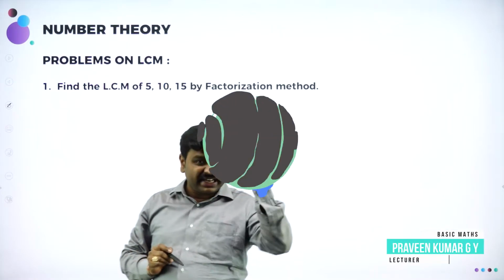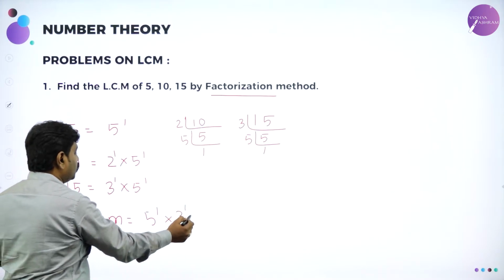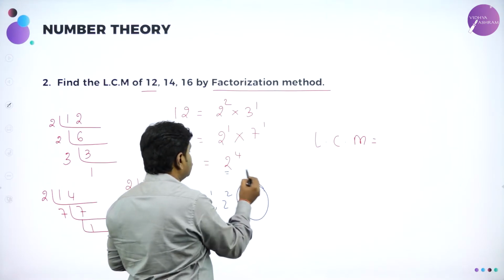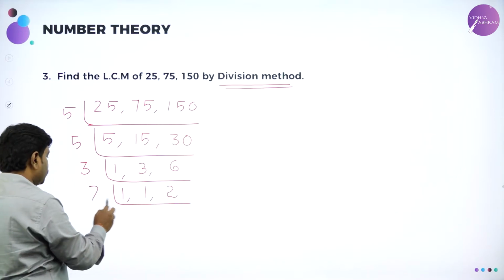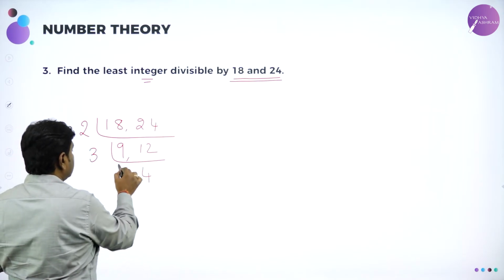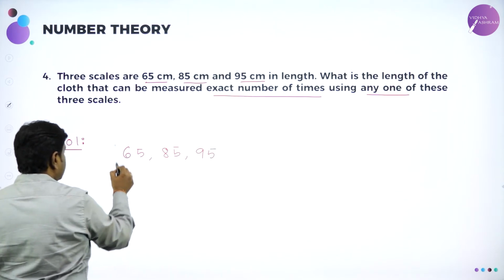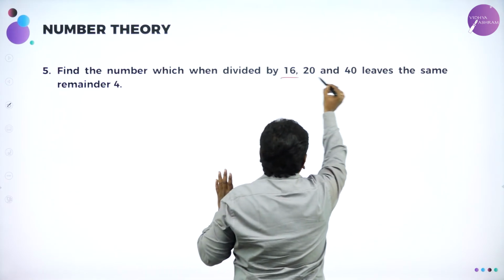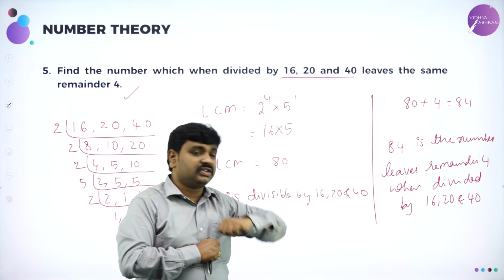DAY 14 | BASIC MATHEMATICS | I PUC | NUMBER THEORY | L4